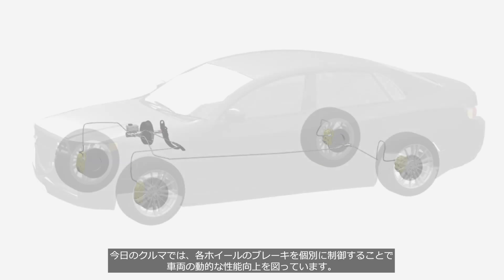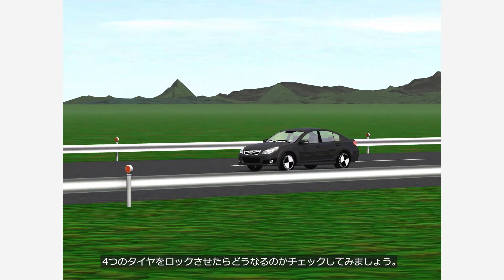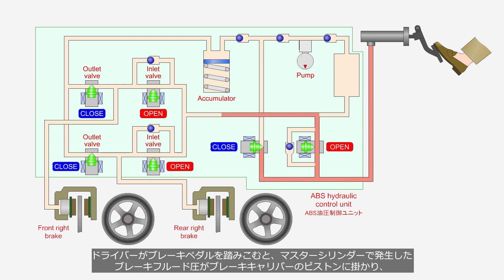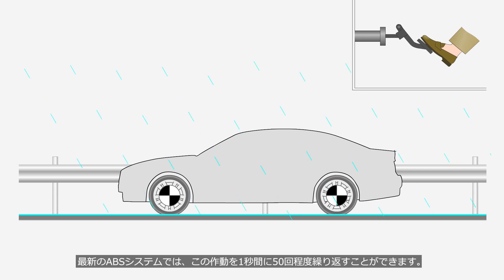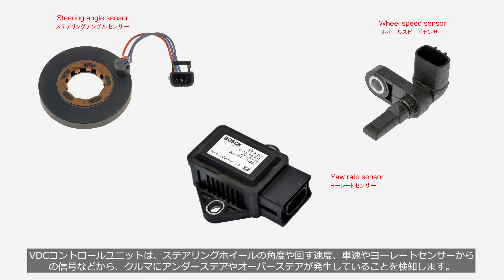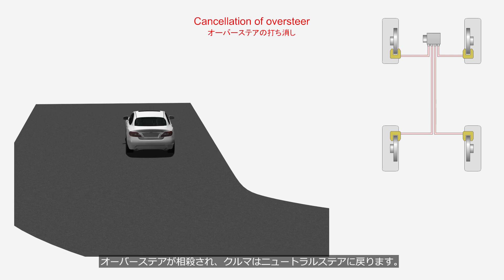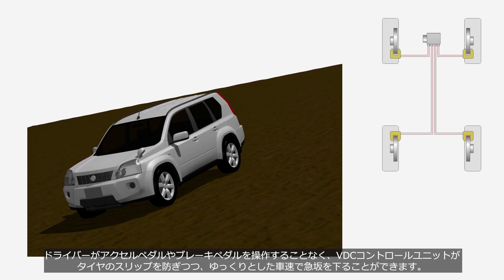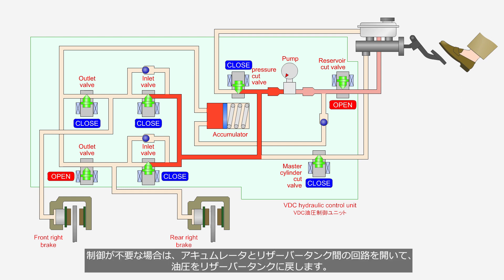How a vehicle dynamic control works? Including ABS, ECS, TRC, Torque vectoring and HDC.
Nowadays, a vehicle's dynamic performance and safety are enhanced by individually controlling the brakes on each road wheel.
This video shows function of ABS, TRC, ESC (VDC、EPS、DSC, etc.), Torque vectoring, and HDC.

*This video is a revised Edition. It merges previous videos about ABS and ECS, and adds some content.

00:00 Introduction
00:17 Outline of VDC
01:24 ABS
02:29 Hydraulic circuit of ABS
04:14 TRC
04:48 ESC
06:53 Torque vectoring
07:48 HDC
08:08 Hydraulic circuit of VDC